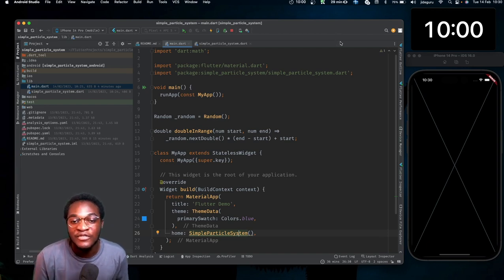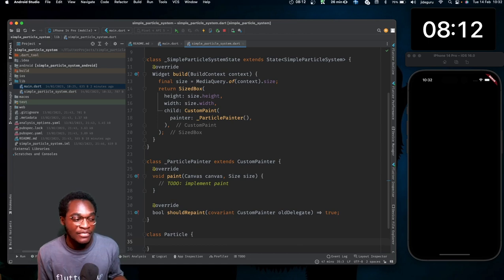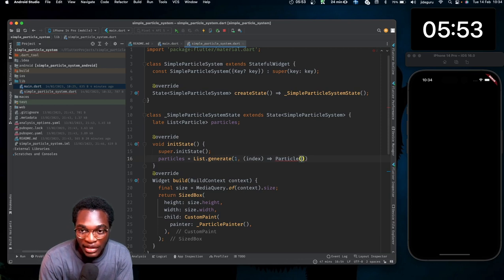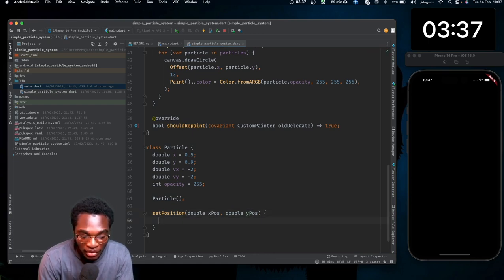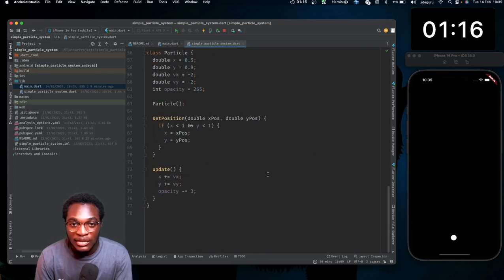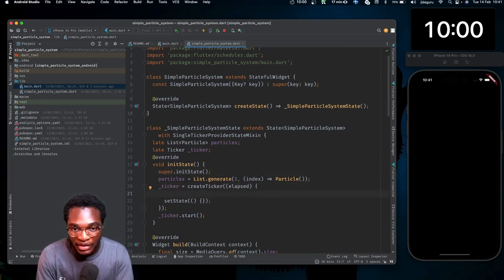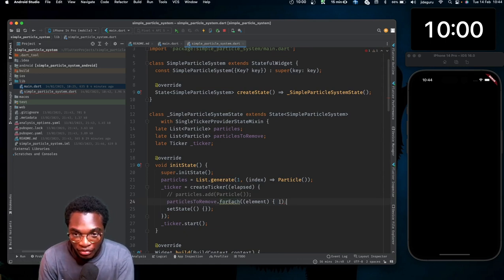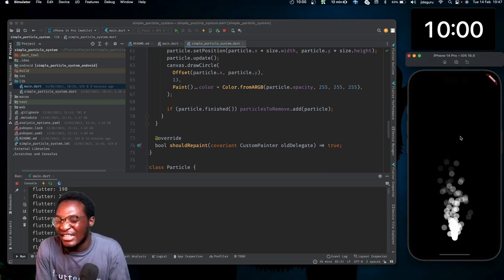Simple Particle System with Flutter | Flutter Tutorial | Coding Challenge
In this video, we'll work on a Simple Particle System using our favorite framework: Flutter.
It was inspired by The Coding Train.

CHAPTERS
00:00 Intro
00:35 Start Timer
01:00 Create CustomPaint and CustomPainter
02:13 Create Particle Object
03:55 Render Particle
08:00 Animate Particle
15:55 Outro